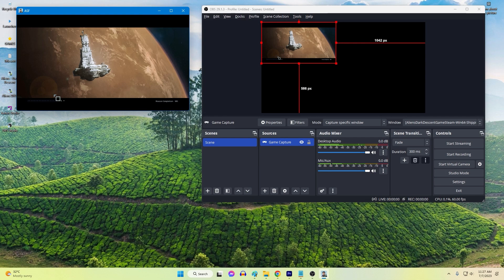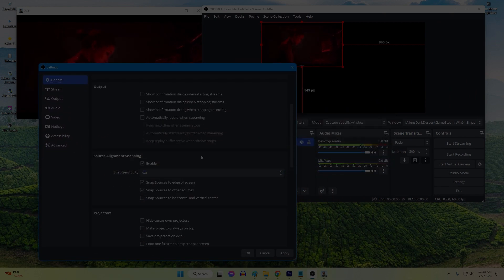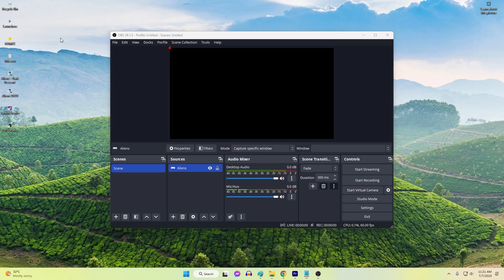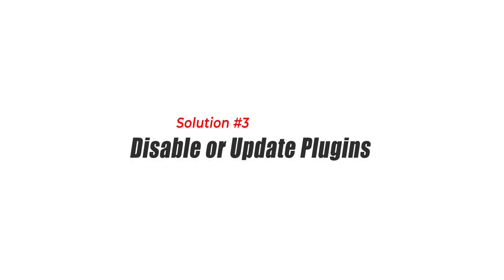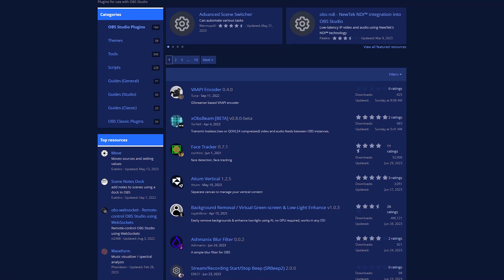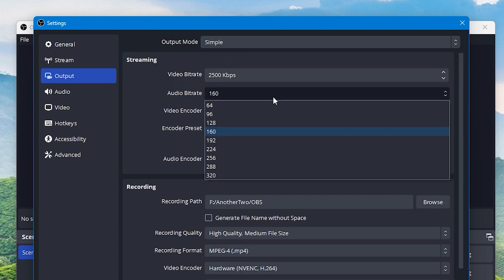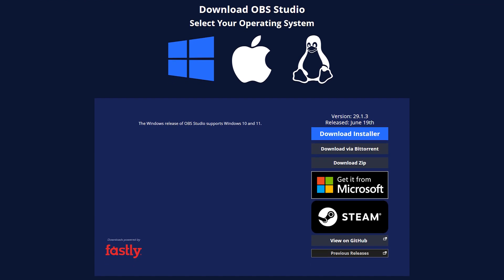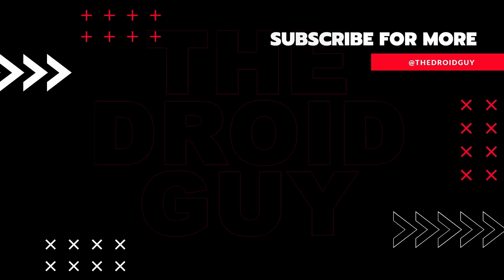How To Fix OBS Studio Crashing On Windows | New & Updated 2024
OBS Studio is a popular open-source software for live streaming and recording. However, users may encounter issues where OBS Studio crashes on Windows, disrupting their streaming or recording sessions.
To fix OBS Studio crashing issues on Windows, try the following solutions: